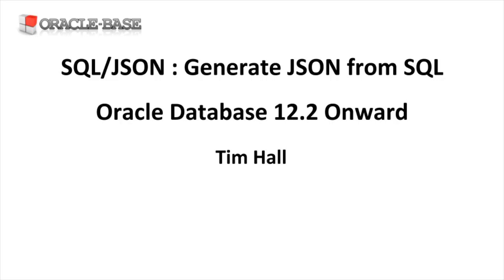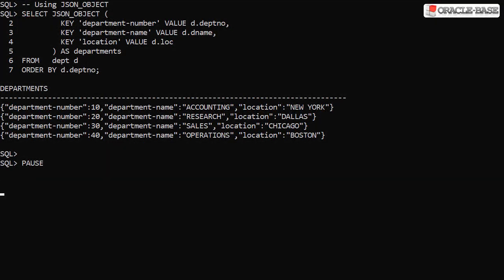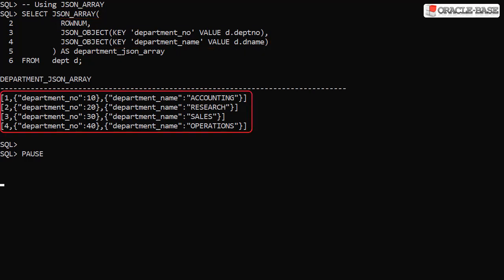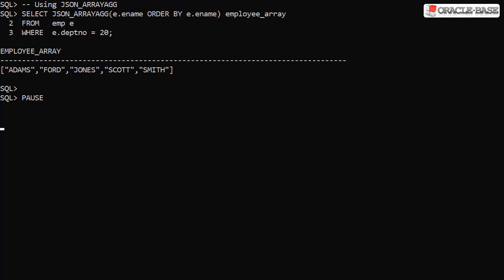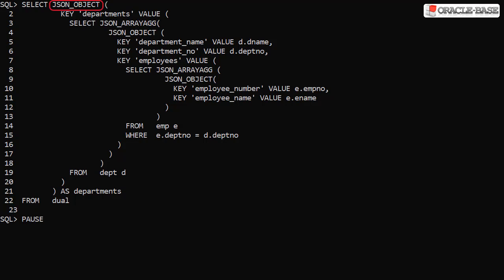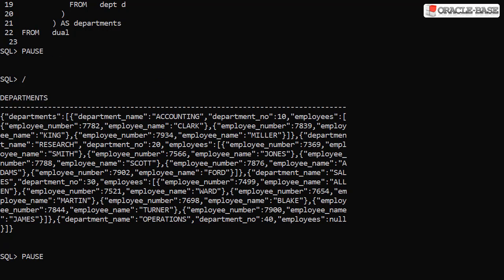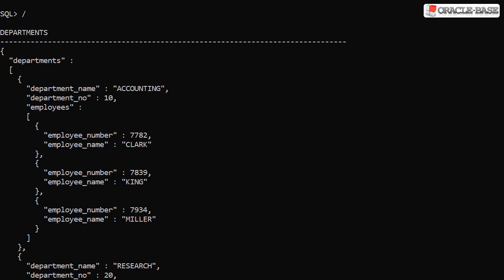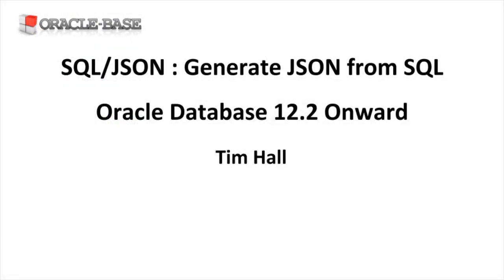SQL/JSON : Generate JSON from SQL in Oracle Database 12.2 Onward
SQL/JSON Generation Functions in Oracle Database 12c Release 2 (12.2)

JSON Support in Oracle Database 12c Release 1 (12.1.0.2)

JSON Support Enhancements in Oracle Database 12c Release 2 (12.2)